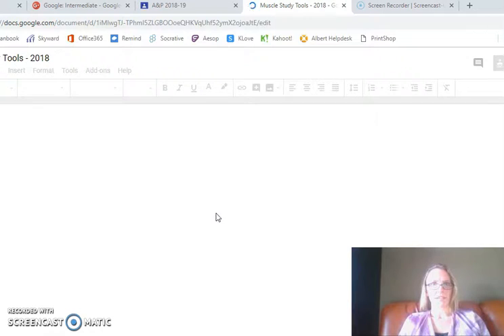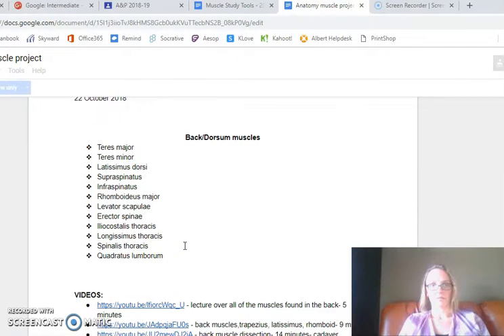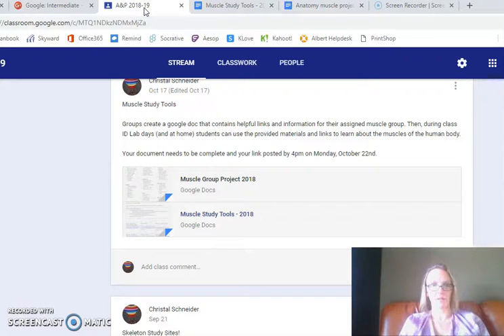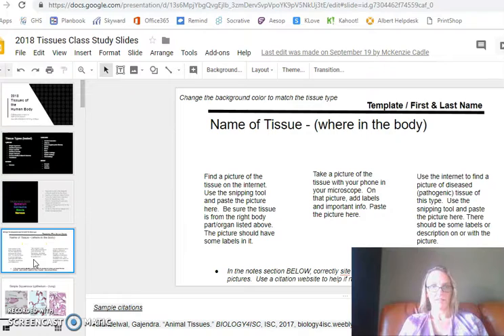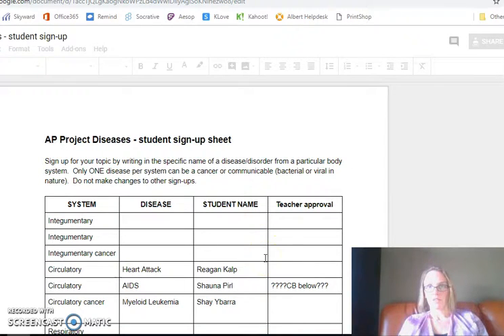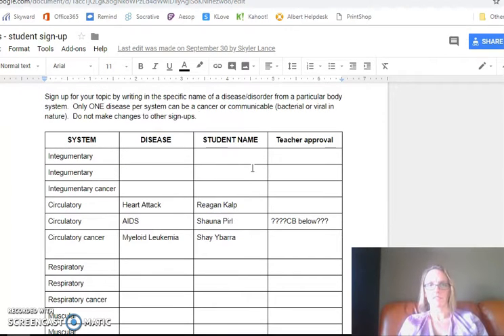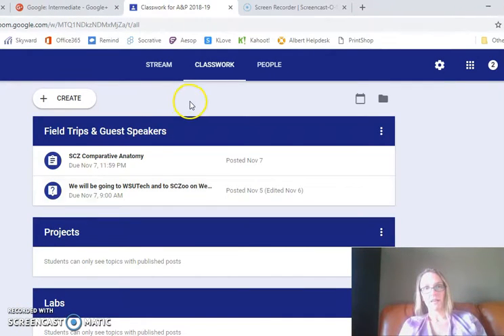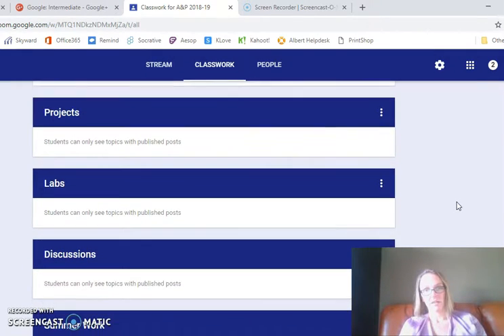Google Classroom Tour